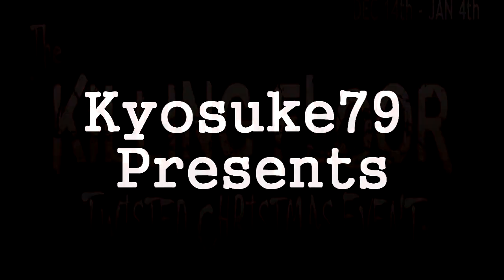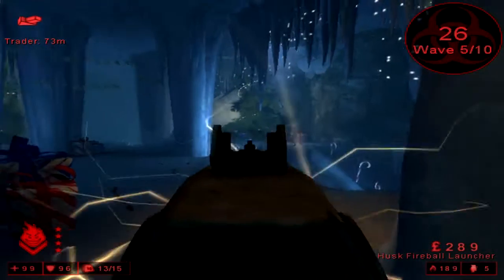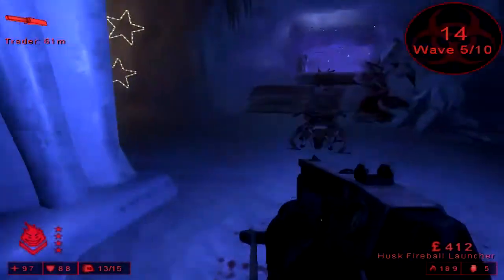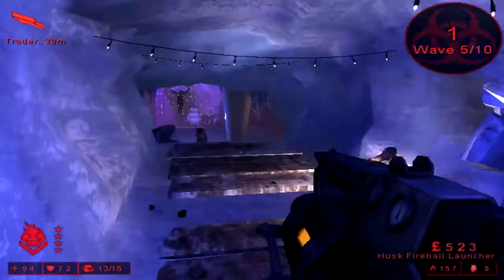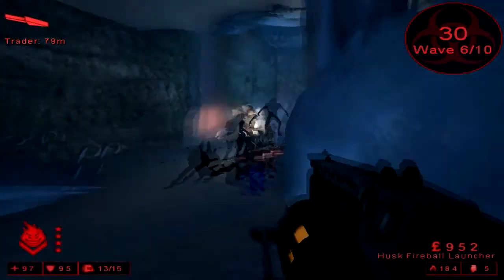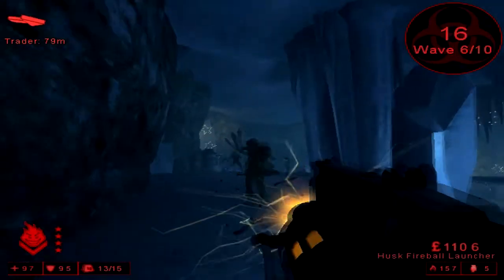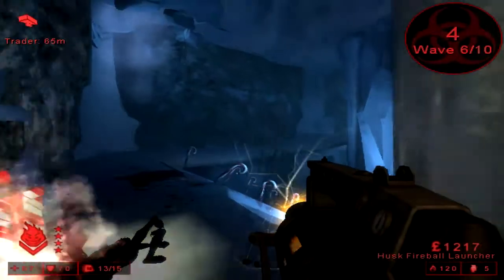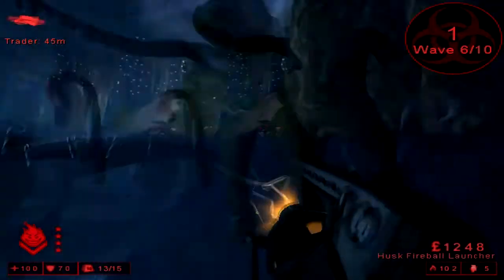Killing Floor Twisted Christmas Event Husk Cannon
Hello everyone, here is part 4 of my christmas themed videos. I hope you enjoy.